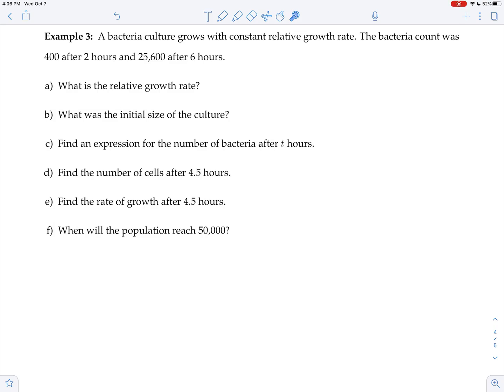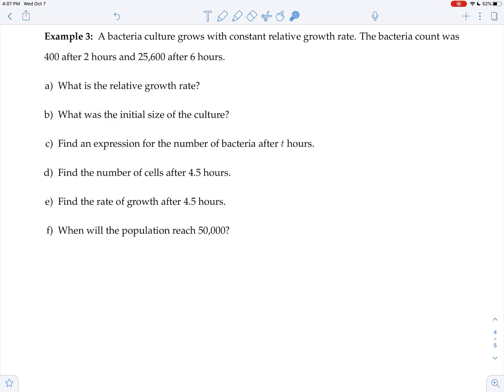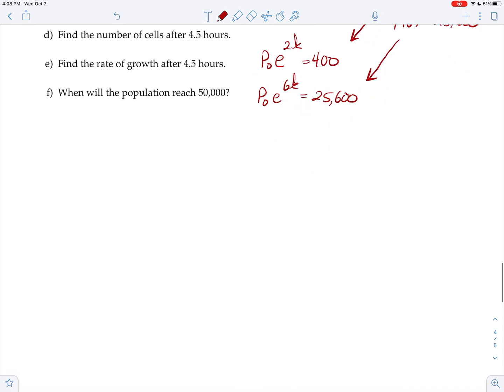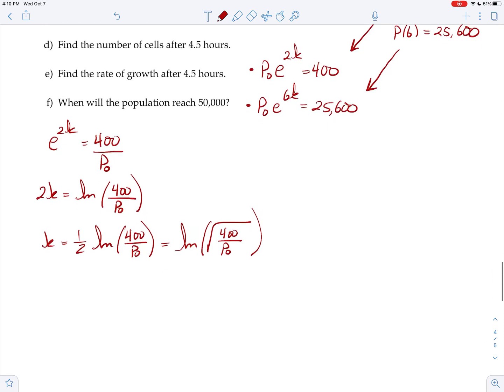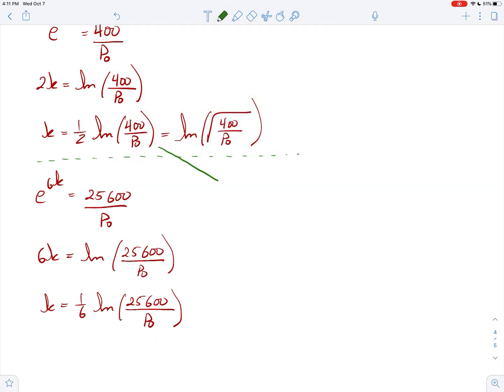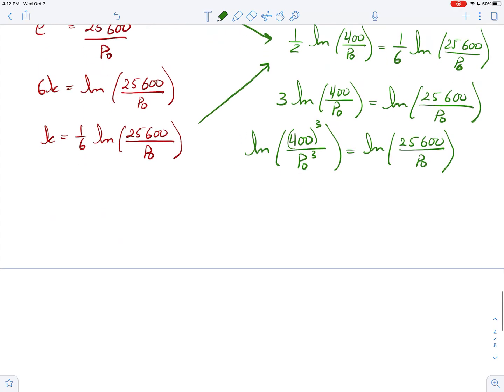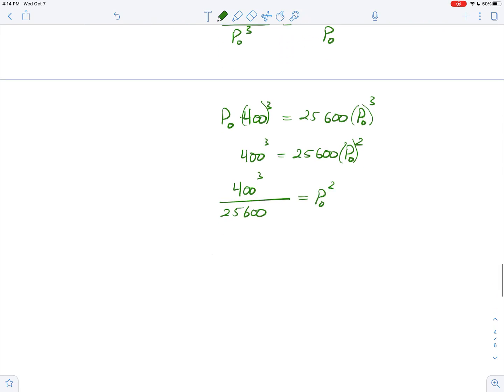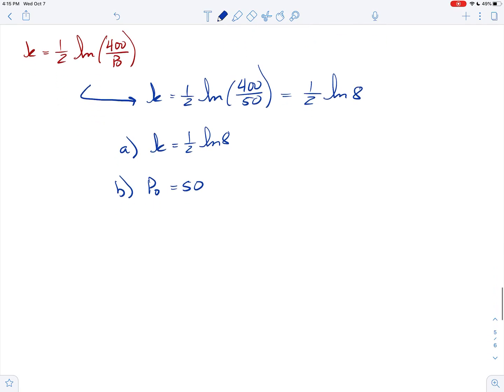Section 3.4 (HWK 15, Part 4 of 5) - Calc I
In this video, we study applications of exponential functions for modeling.